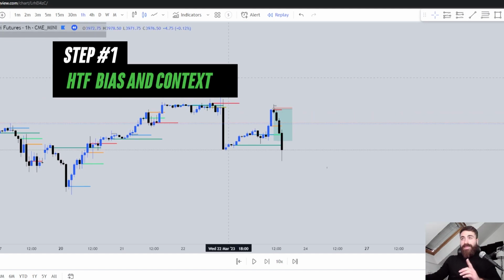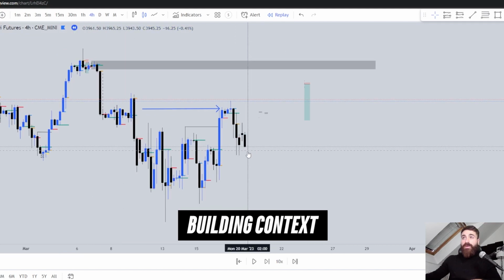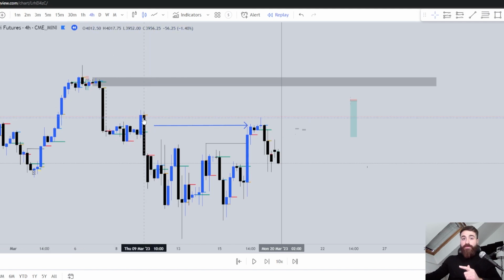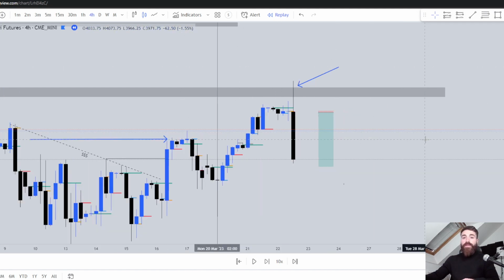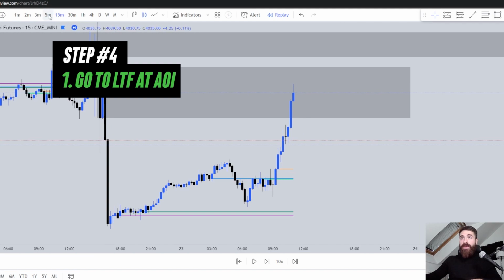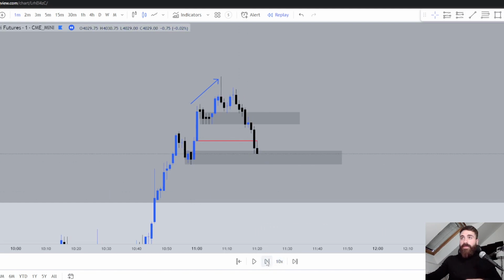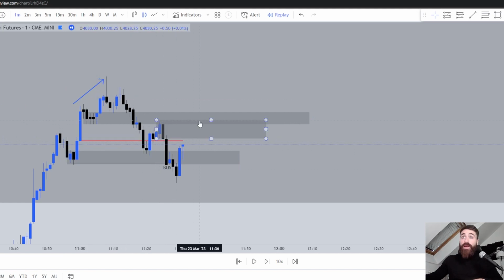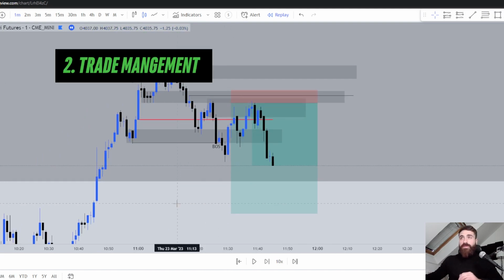Easy ICT Step-by-Step Trading Strategy that Works (Pass Funding Challenges)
After receiving multiple requests I dissected this strategy into a Step-by-Step approach there is still  a lot to go through. Please let me know in which step are you struggling the most in the comments, so we can approach it in the next video

Think of it as a set of trades out of 10 or 20. Don't take each trade individually. This will Change the way you approach Trading in general.

(50 spots available only)